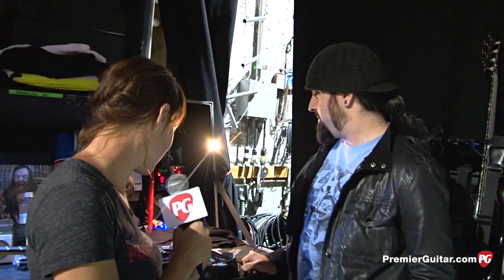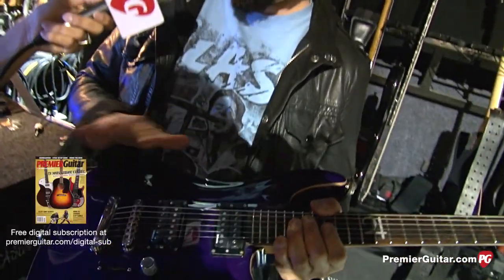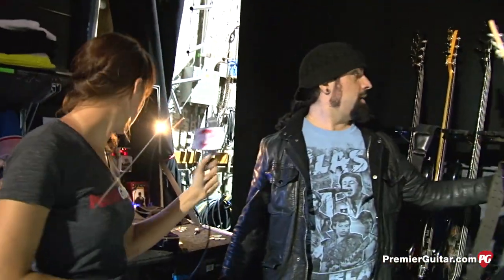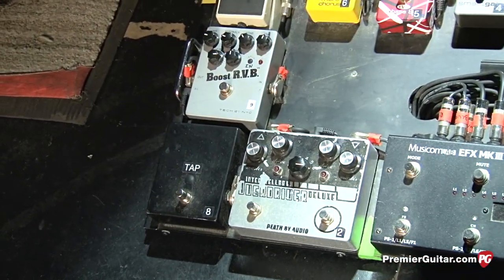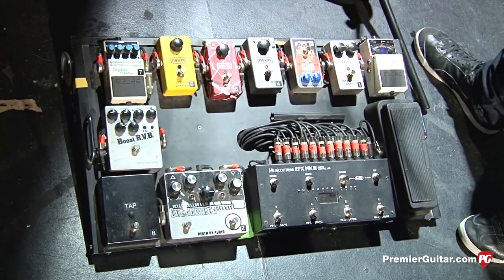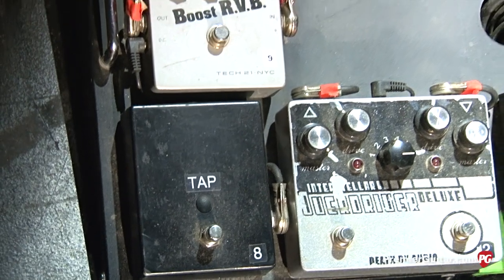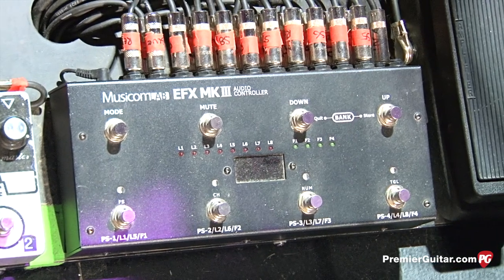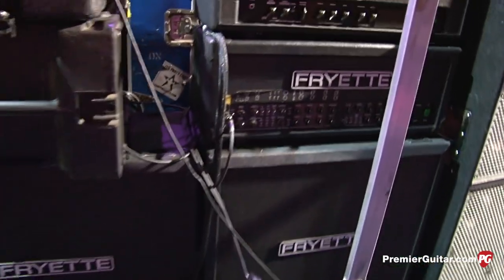Rig Rundown - Anthrax's Rob Caggiano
PG's Rebecca Dirks is on location at the Vic Theatre in Chicago, IL, where she catches up with Anthrax guitarist Rob Caggiano. In this segment, we get to see Rob's current touring rig including his two signature ESP guitars -- loaded with his signature DiMarzio pickup in the bridge -- Fryette Sig X amps, and a robust pedalboard including stompboxes from MXR, Jim Dunlop, Boss, and many more.

For more Rig Rundowns or to watch one of Premier Guitar's 1800 other videos online for free, be sure